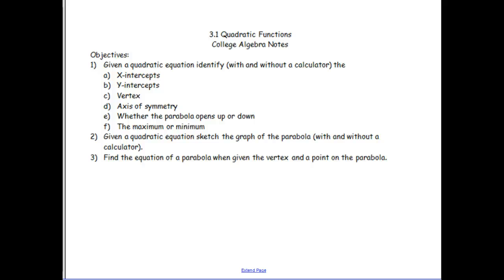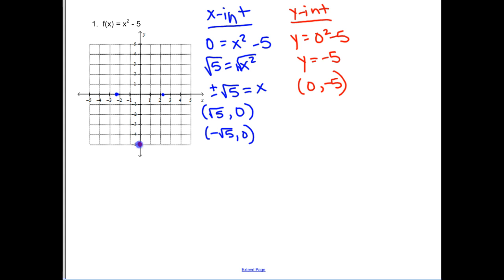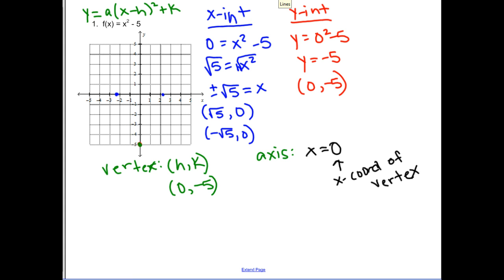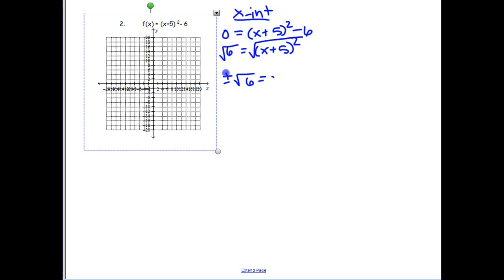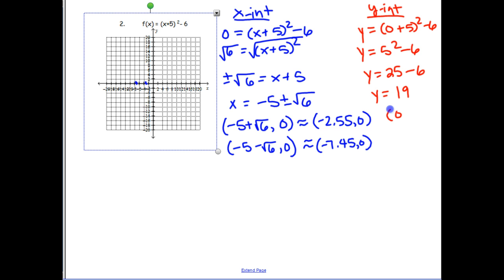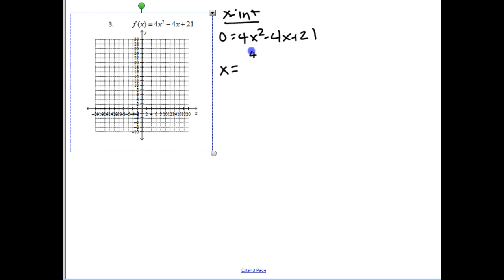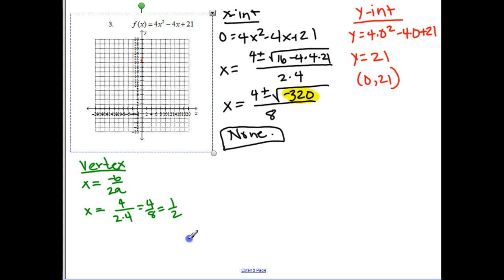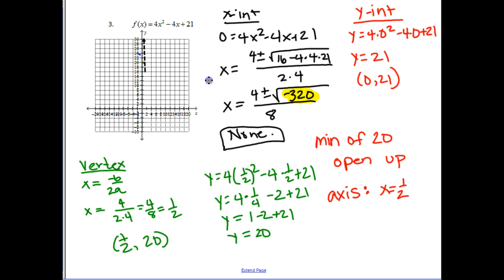3.1 notes part 1 CA